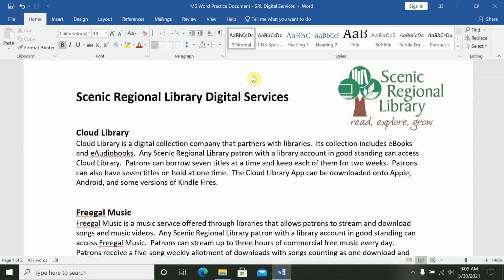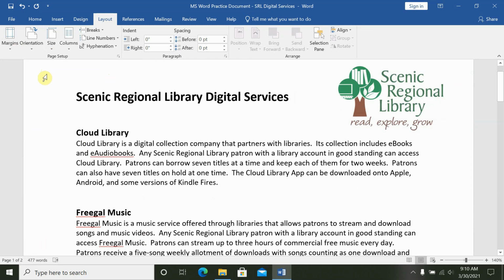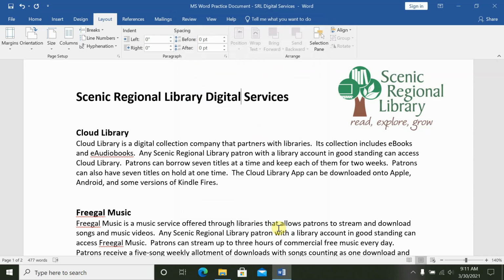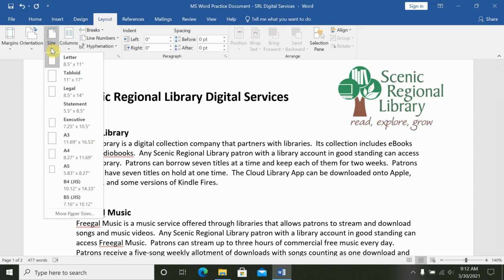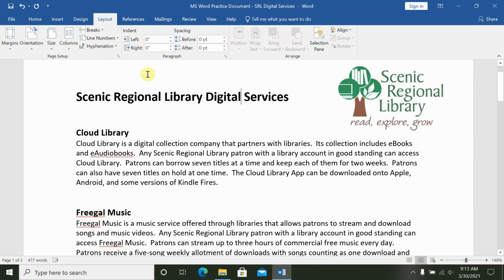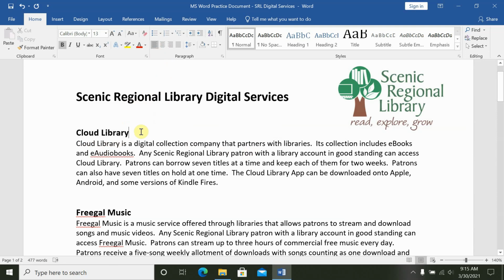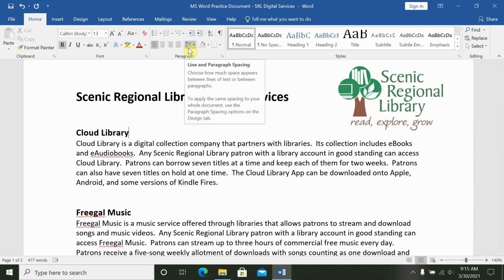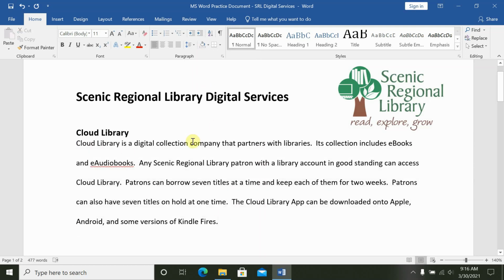Document Formatting using Microsoft Word 2019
This course focuses on basic ways to format document, including page margins, page orientation, page size, text alignment, and line and paragraph spacing.